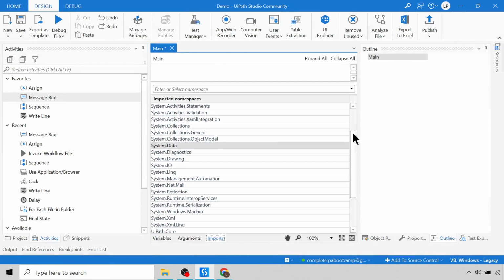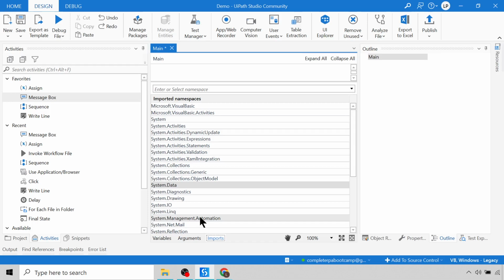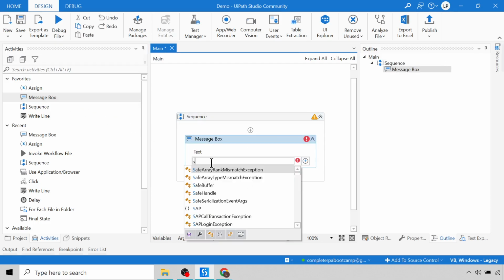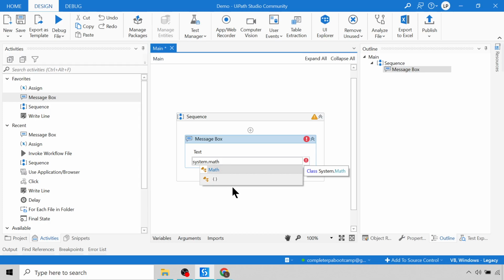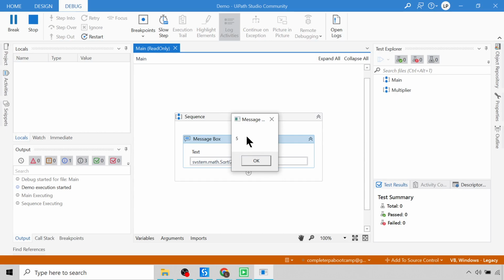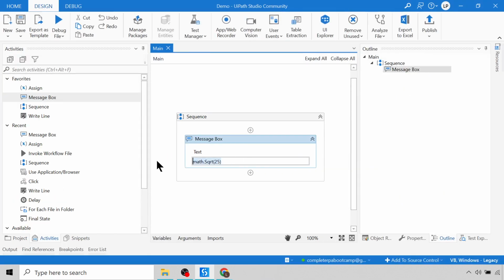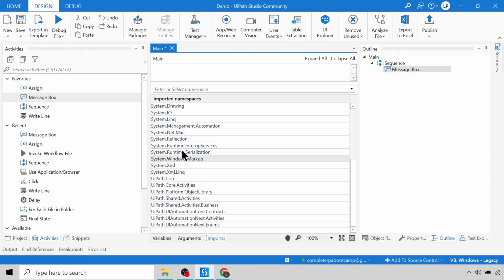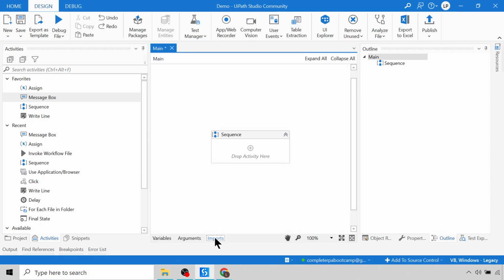1.19: How to use the Imports Panel | UiPath Udemy Course